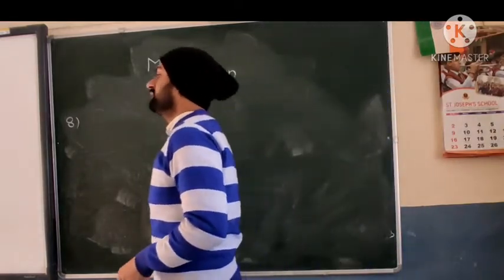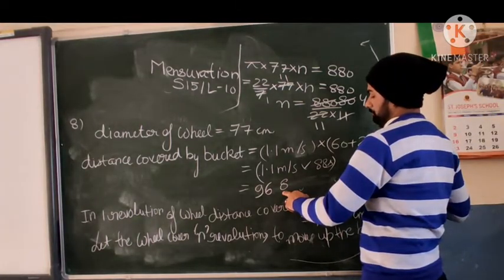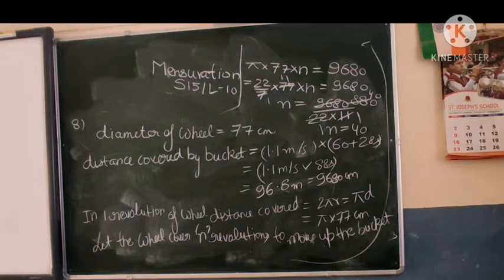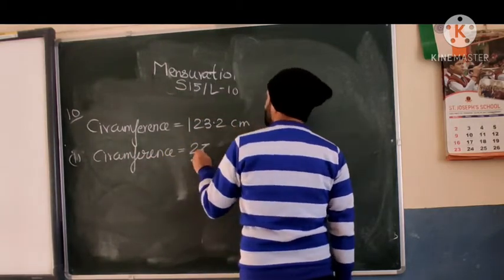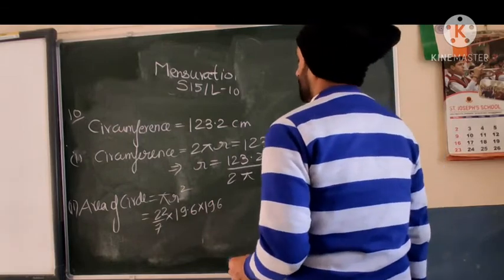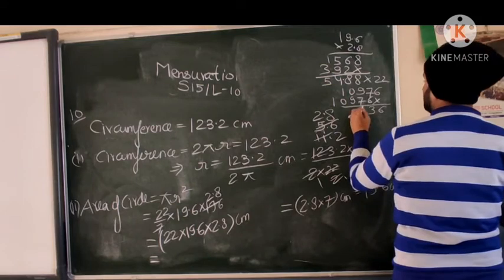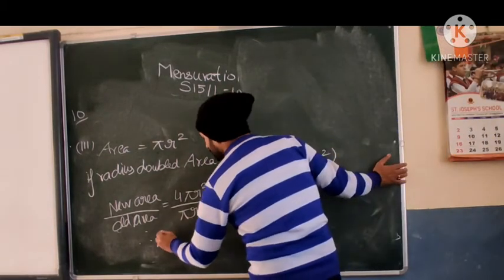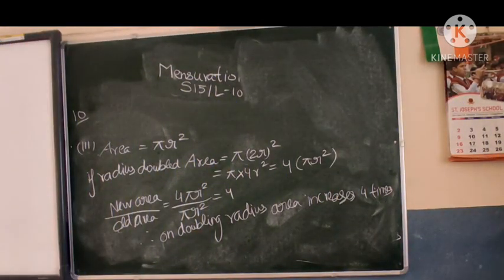Mathematics Class IX S15/L10